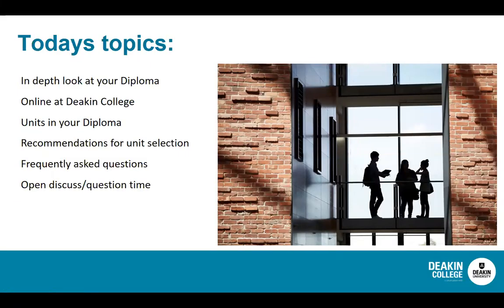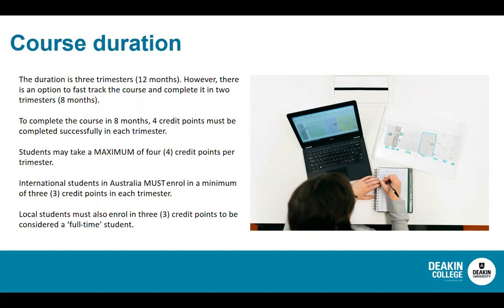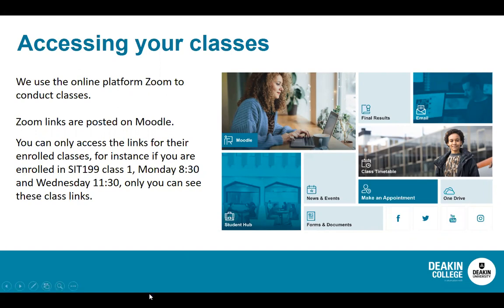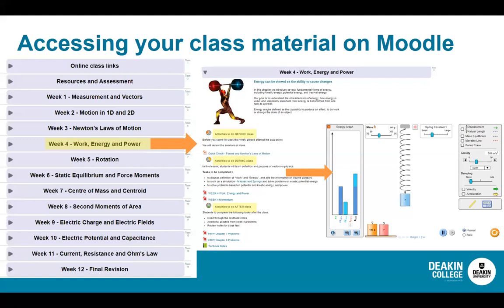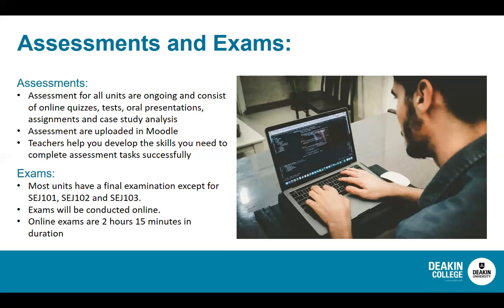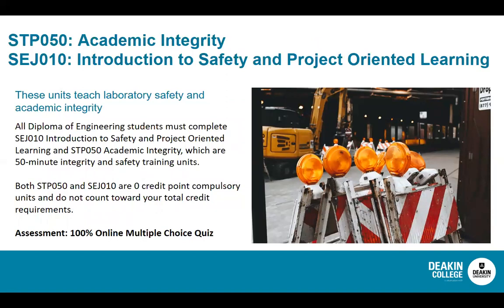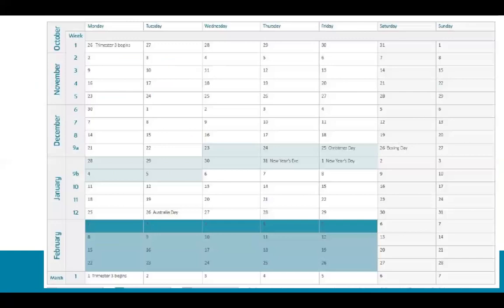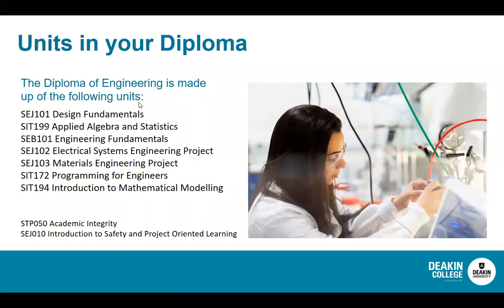Diploma of Engineering T3